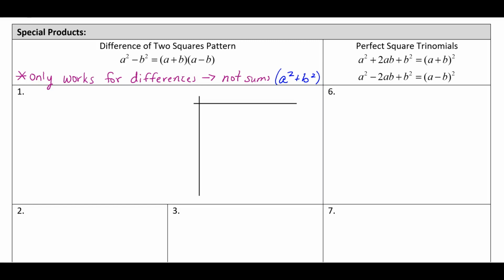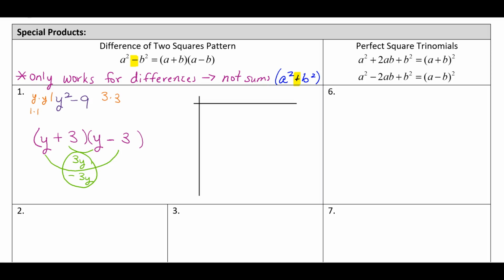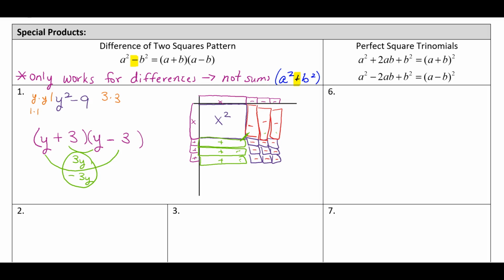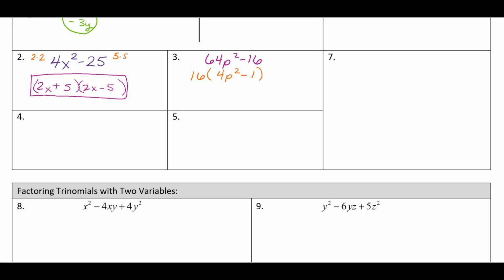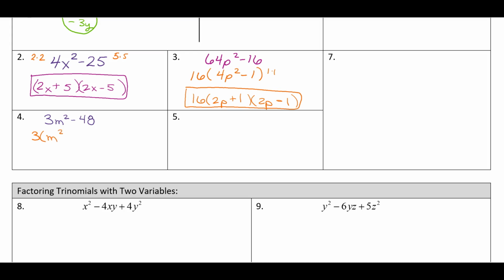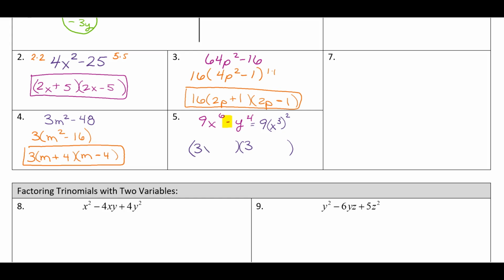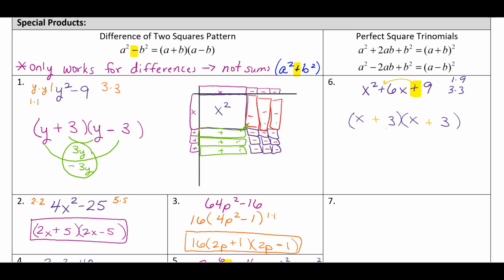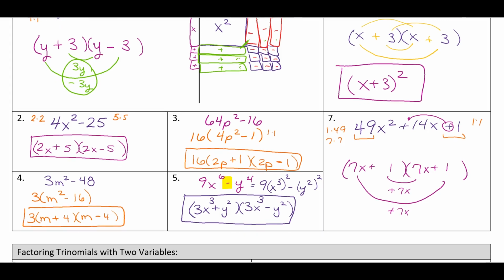Factoring Special Products